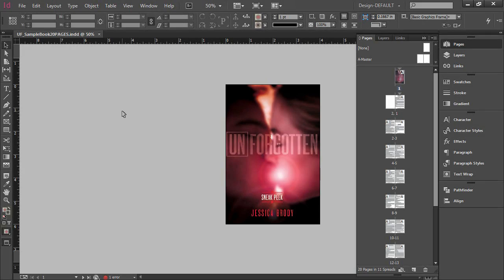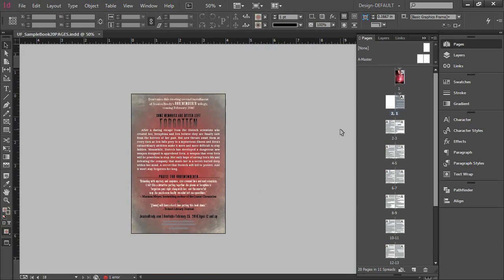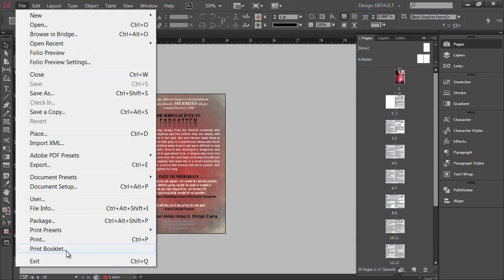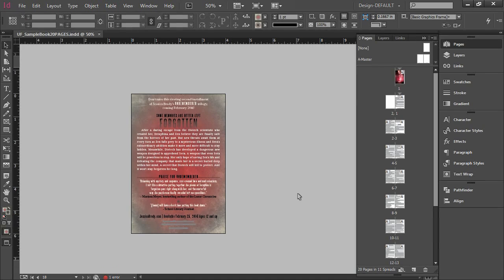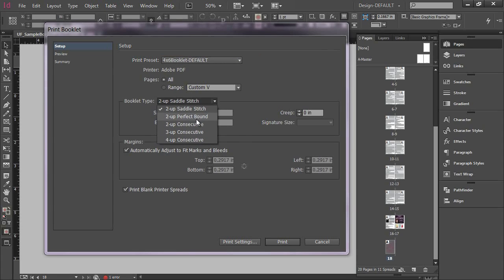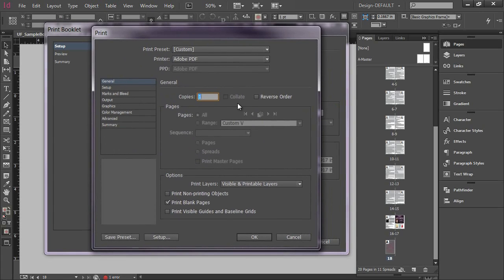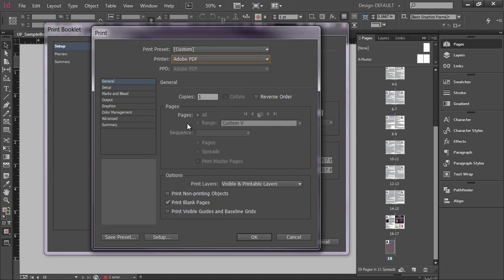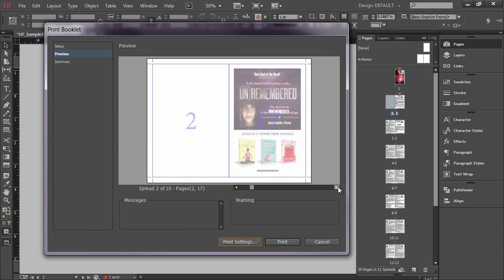How to "Print Booklet" in InDesign // BOOK DESIGN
Learn how to use InDesign's print booklet feature to create print-ready booklets. This method allows you to design your booklet from page one to the last page without any complicated numbering to work out, saving you lots of time in your designs! MORE GOODIES BELOW!

💙Follow Design Like a Pro on FACEBOOK & TWITTER: @DESIGNLIKEAPRO

WRITE TO ME:
Nicki Hart